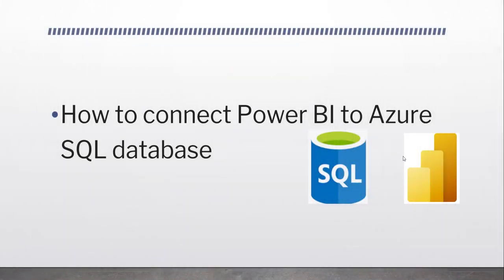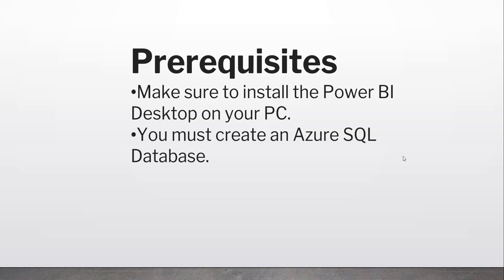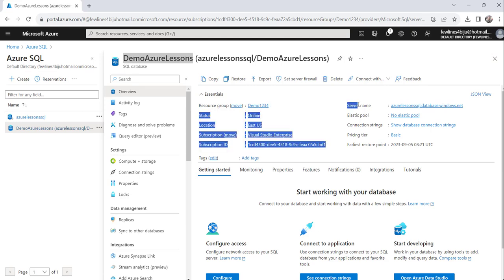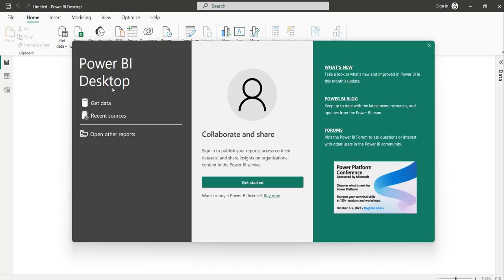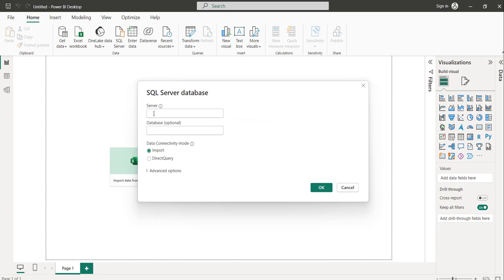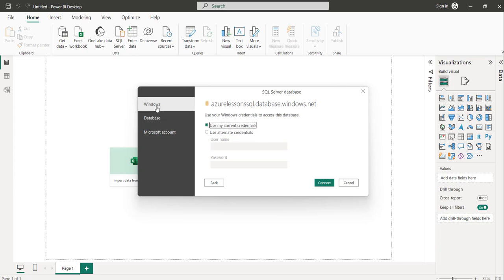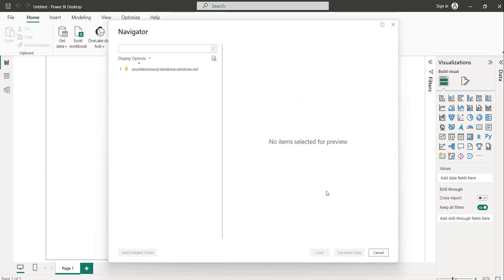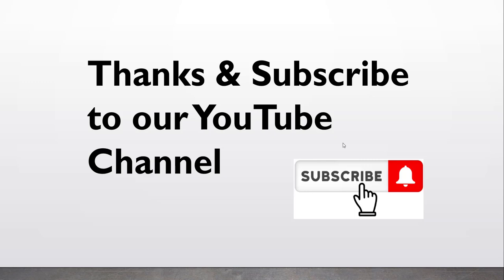How to connect Power BI to Azure SQL database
In this video tutorial, I will show you how to connect Power BI to Azure SQL database.

You can also check out an article on the same topic